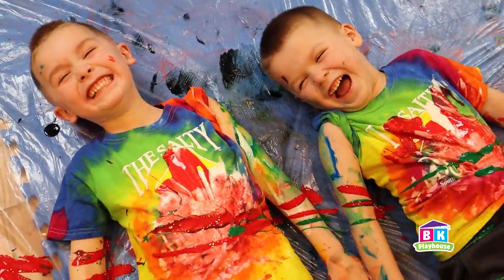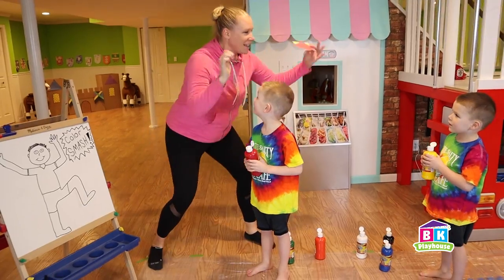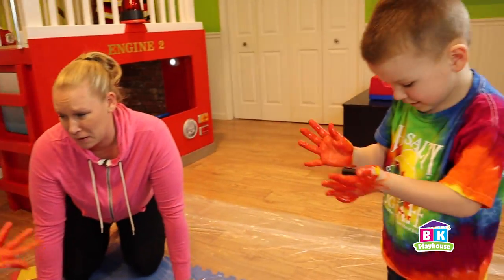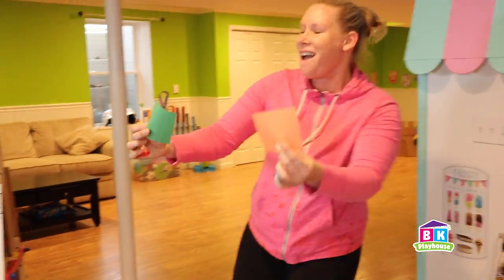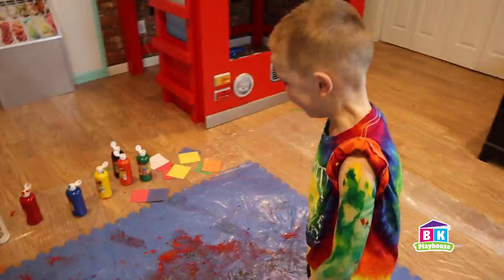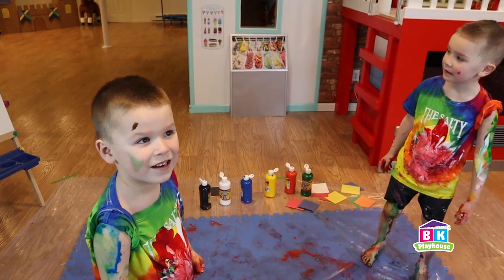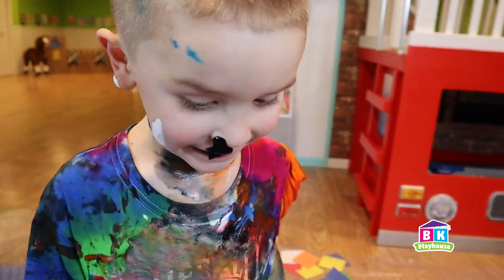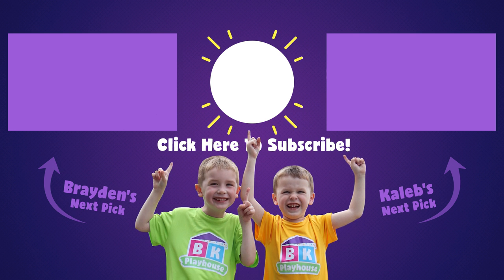Mixing Primary Colors | Hands-on Learning Fun with Paint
Mixing primary colors and hands-on learning fun with paint! Join BK Playhouse for this colorful hands on way to learn about mixing primary colors! Watch as twins Brayden and Kaleb cover themselves in paint and try to guess what colors they will come up with next! Explore and learn about mixing primary colors to get secondary colors. Make sure to watch the end to see what happens when the twins surprise their Mama with all of the paint! It is messy, colorful, educational and fun!